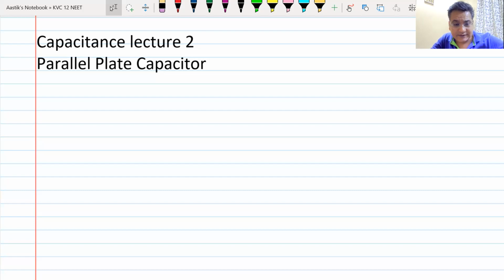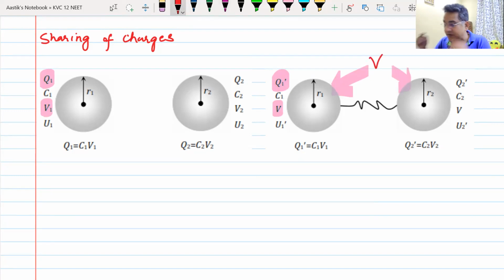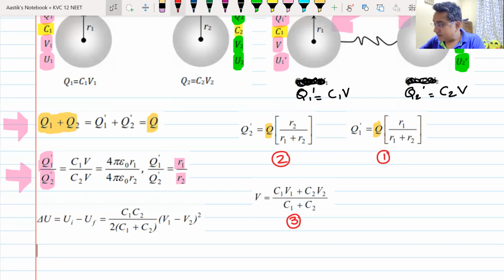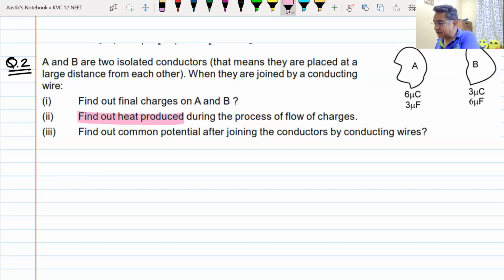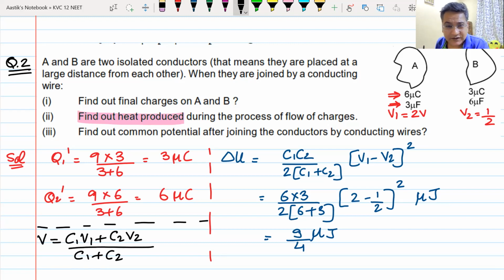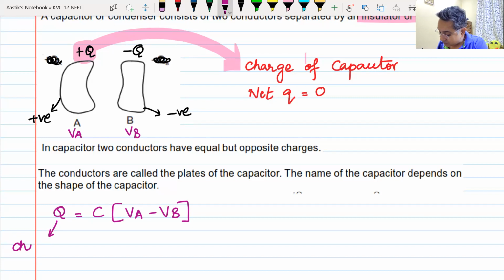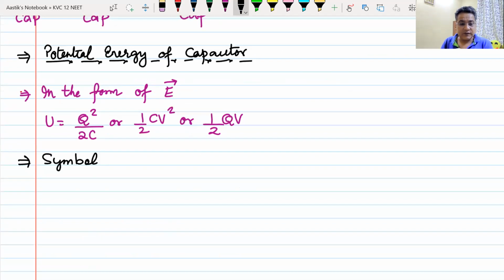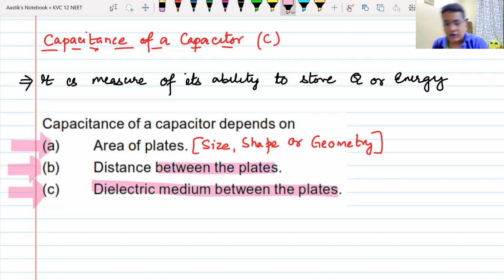Capacitance NEET 2023 | L02 | Parallel Plate Capacitor | Connecting Conductor with wires | NEET 2024